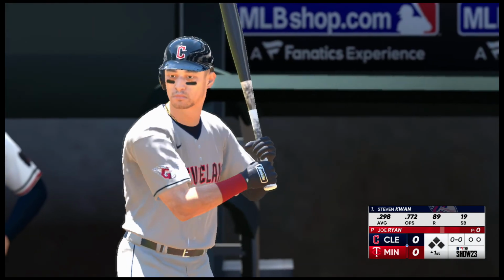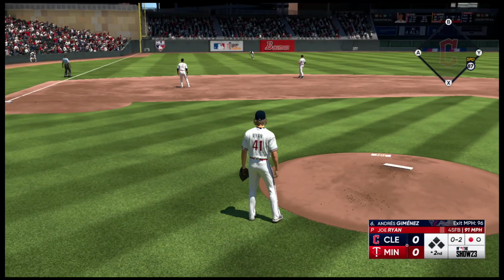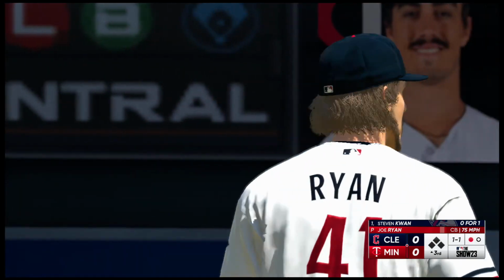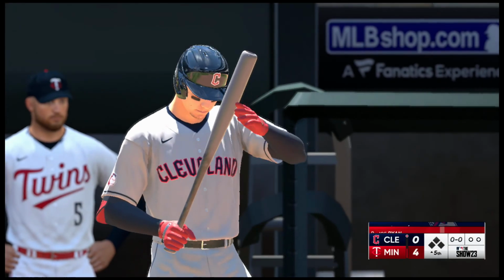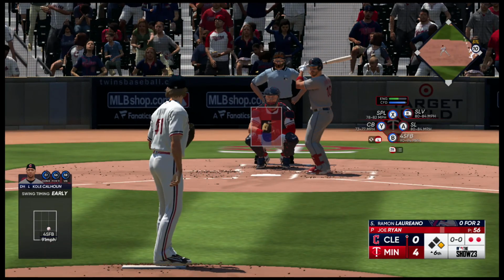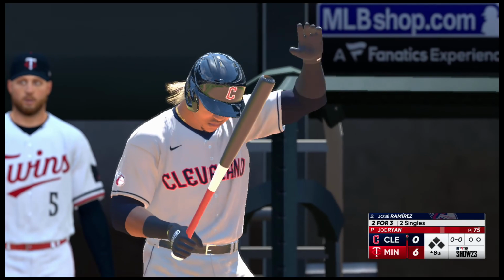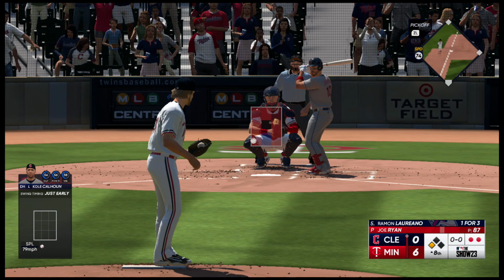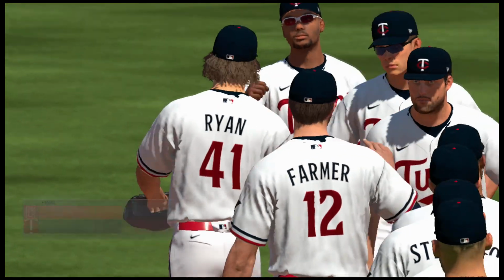【MlbTheShow23 PlayerLock】Twins 41 Joe Ryan ツインズ ジョー・ライアン選手